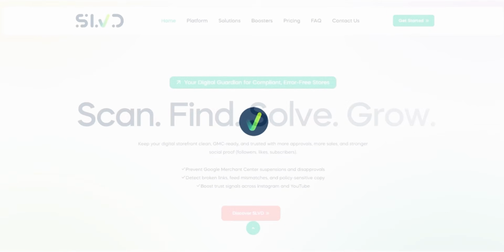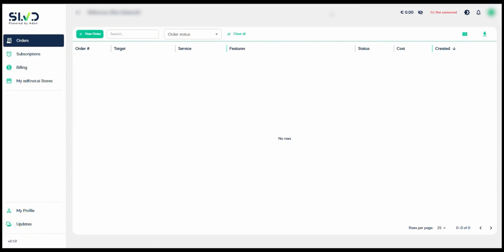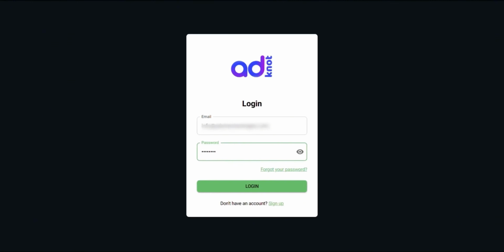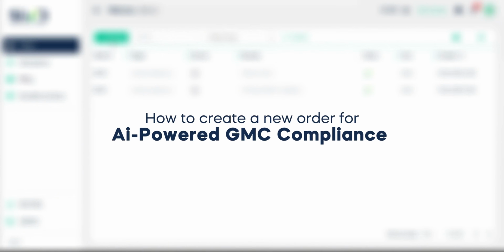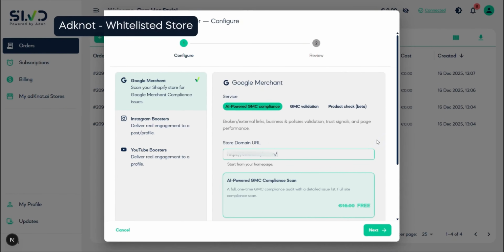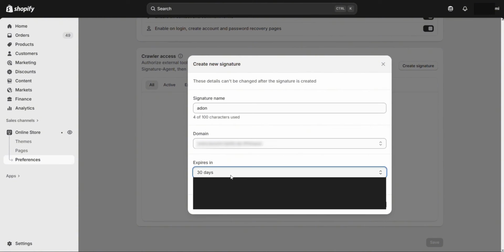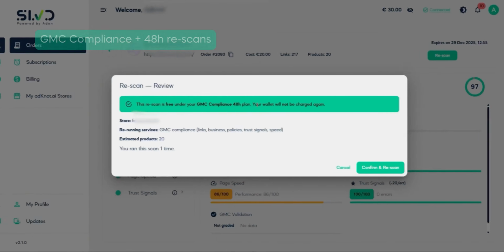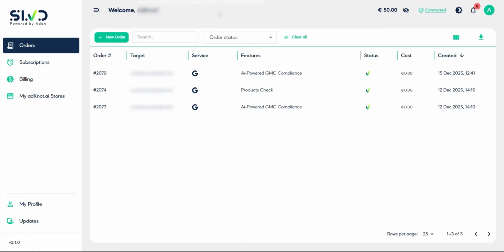How to Use SLVD.ai: Complete Setup Guide From Account Setup to First Store Scan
Step 1:How to create a new account
Step 2: How to connect SLVD.ai to Adknot.ai
Step 3: How to create a new order
Step 4: How to create a new signature for each store
Step 5: How to top up your wallet